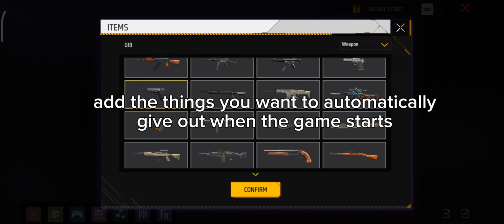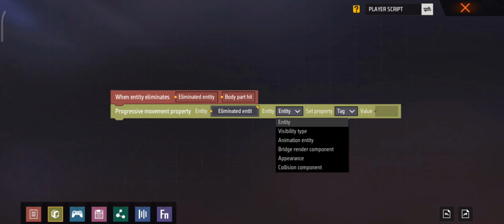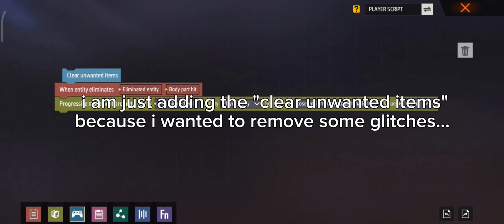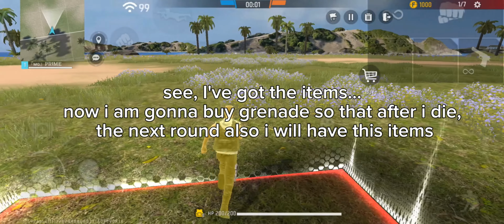Free Fire Craftland: Auto-Add Items at Round Start Tutorial | craftland tutorial ep 02| RGD FF